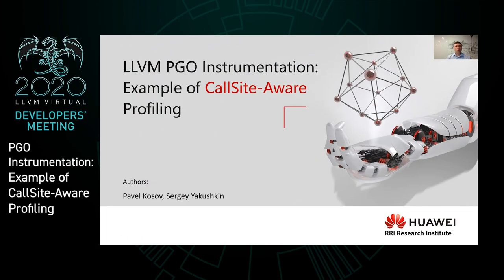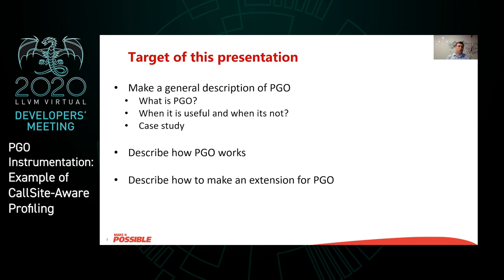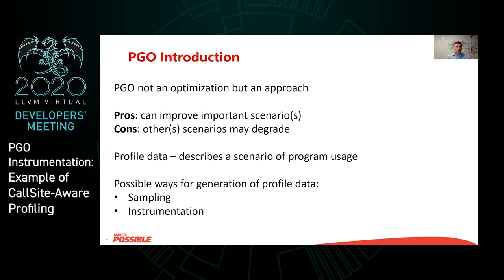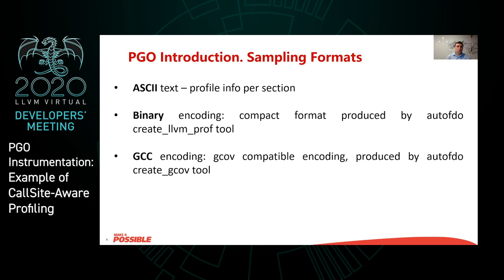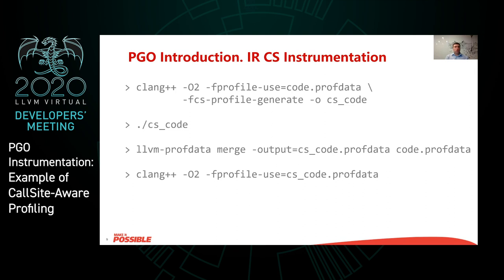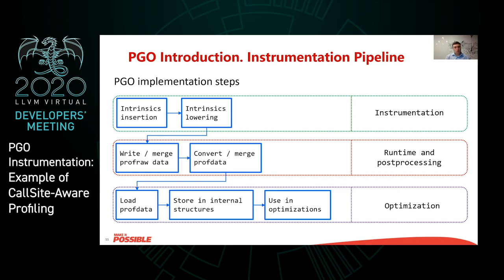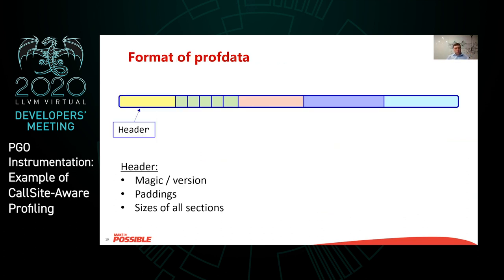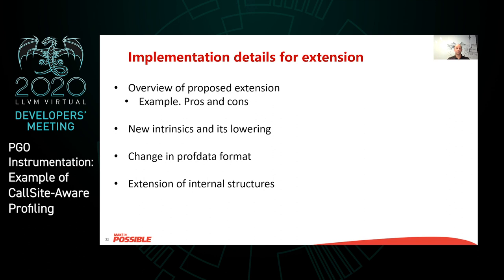2020 LLVM Developers’ Meeting: “PGO Instrumentation: Example of CallSite-Aware Profiling”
PGO Instrumentation: Example of CallSite-Aware Profiling - Pavel Kosov, Sergey Yakushkin

Slides:
In this presentation/tutorial we will show how to implement your own PGO extension step-by-step. As example of such extension we will consider making a copy of function's counters for every callsite. During this talk we will also uncover some magic behind PGO: internal implementation (structures, algorithms), how counters are stored in executable file and on disk, describe profdata format, how it is loaded by llvm to profile metadata, and how this metadata is used in optimizations